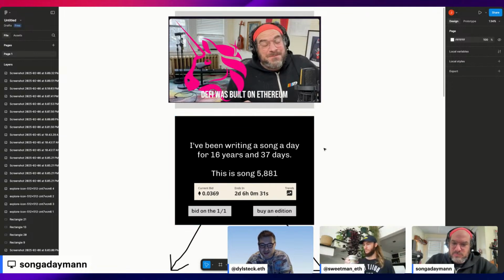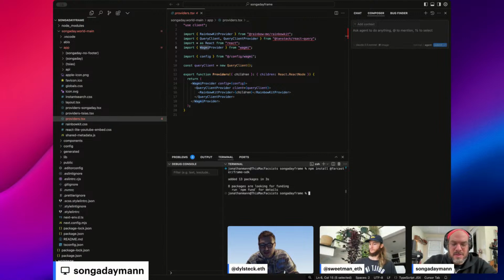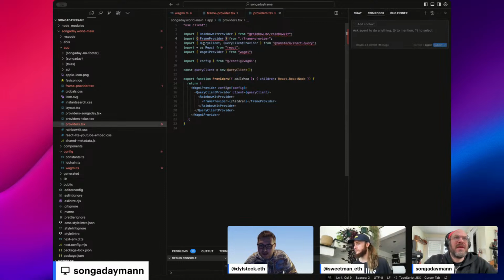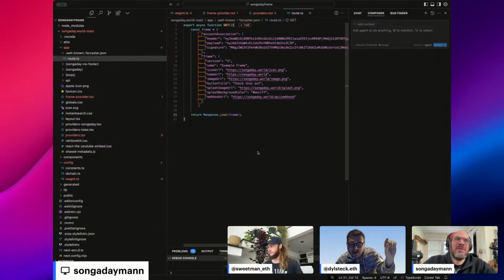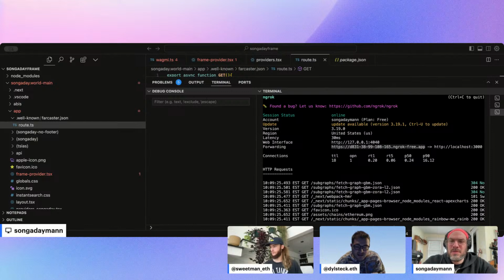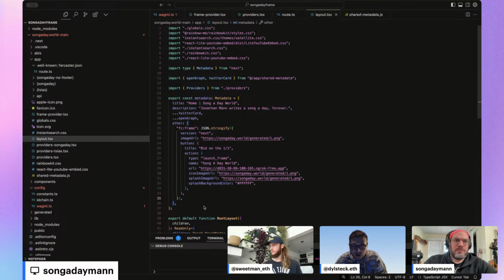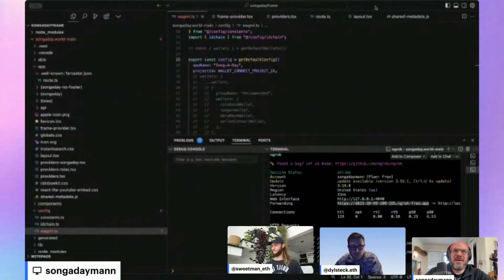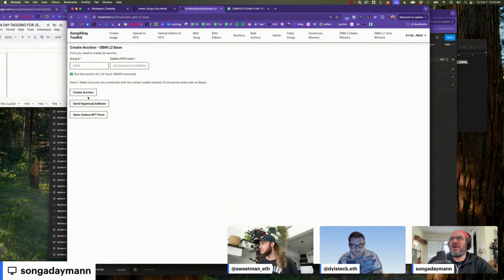Zero to Frames V2 in 60 Minutes